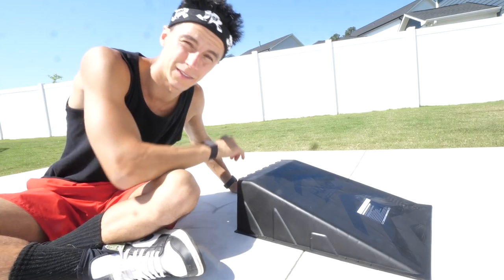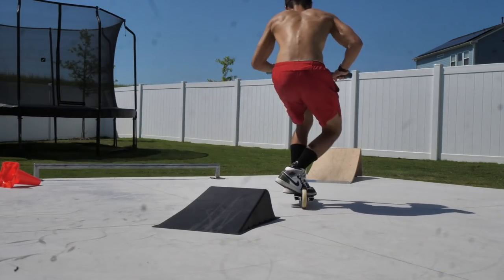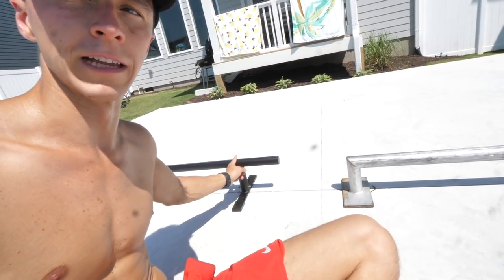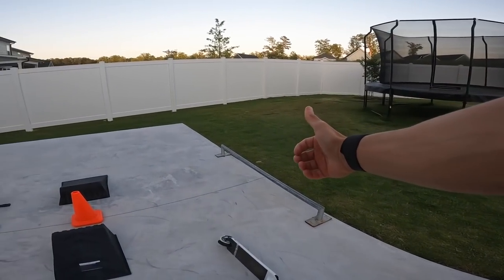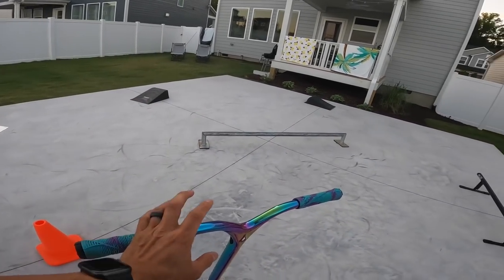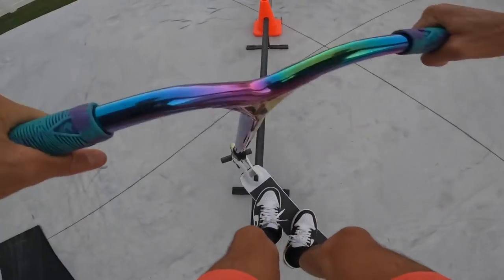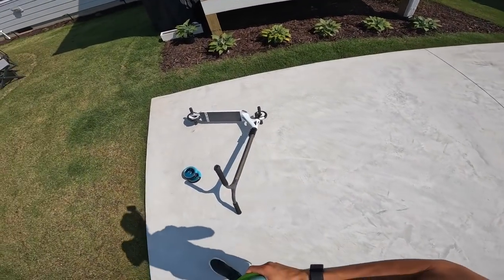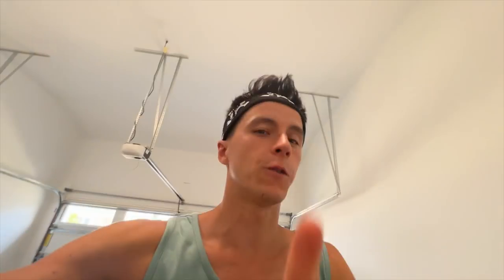$100 Walmart Skatepark